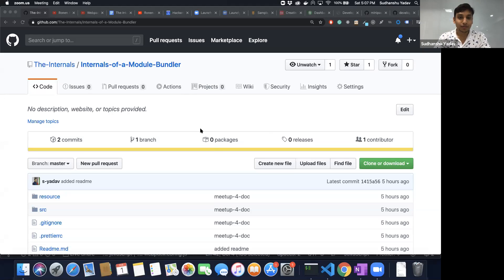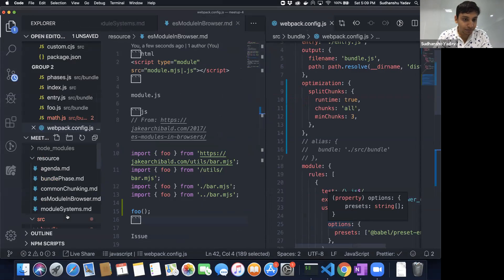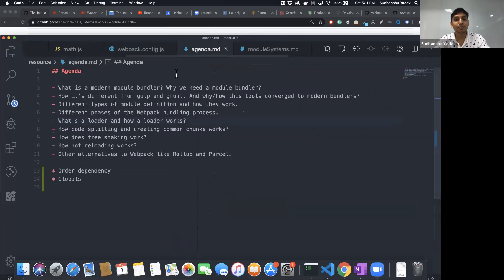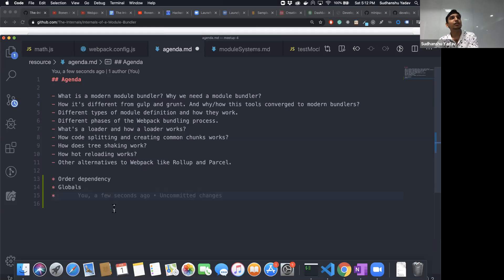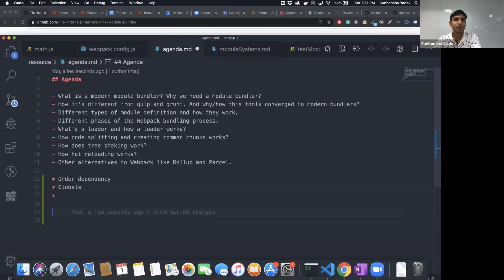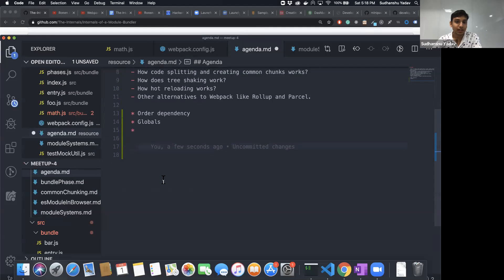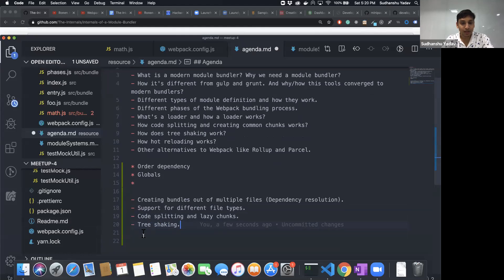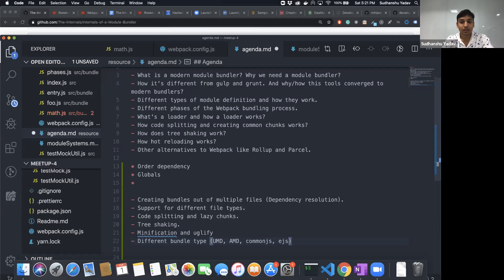The Internals #4 - The Internals of a Module Bundler (Webpack)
Demo code and references from the discussion.